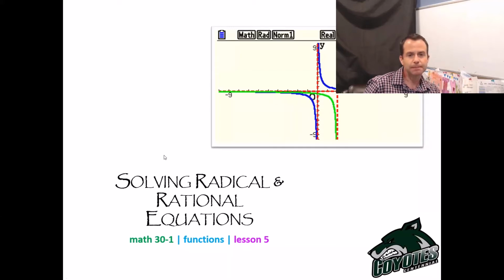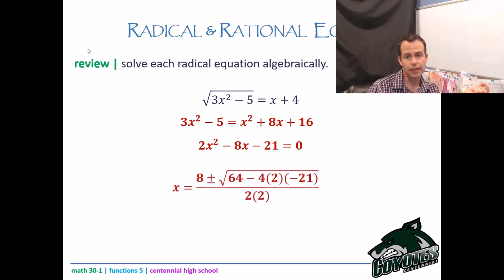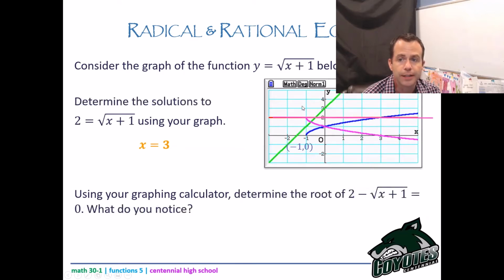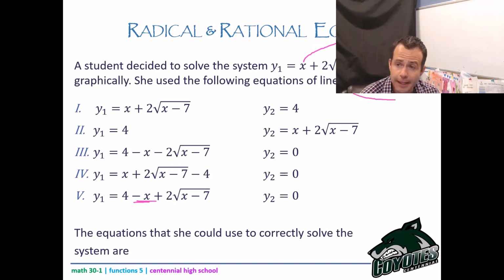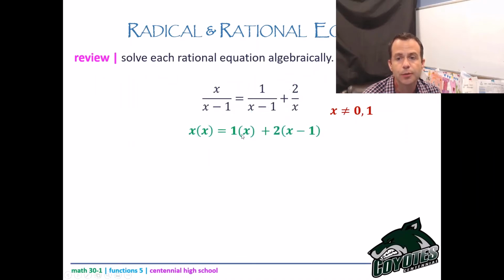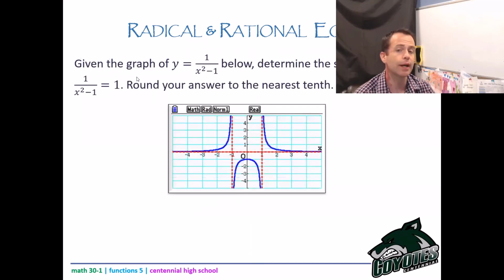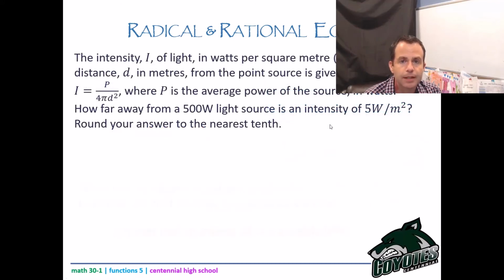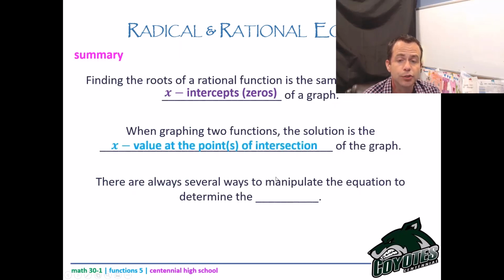Math 30-1 - Lesson 2.5 - solving radical and rational equations